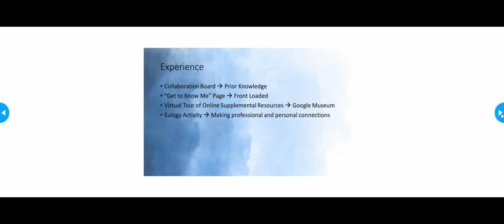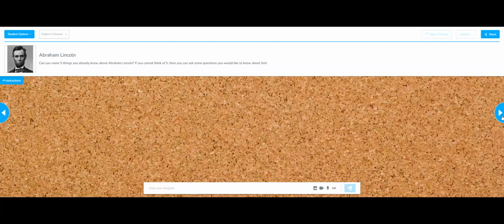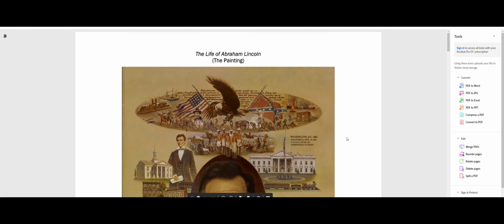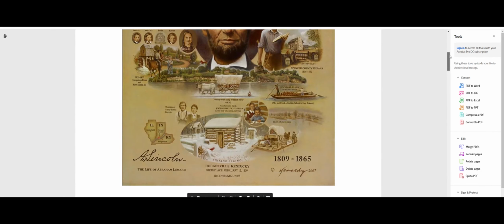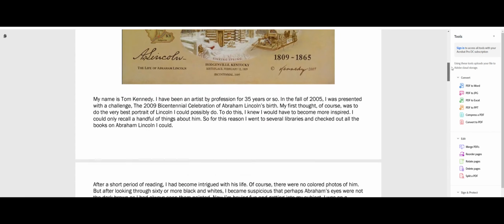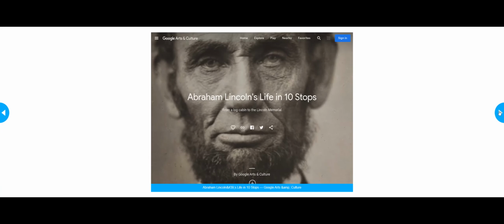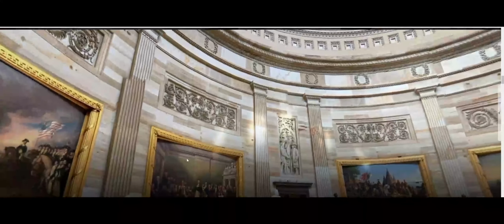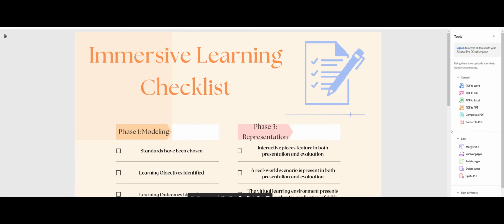Immersive Learning: Best Practices for Creating Engaging Online Experiences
What is Immersive Learning? This video will walk you through defining, implementing, and understanding the application of immersive learning.